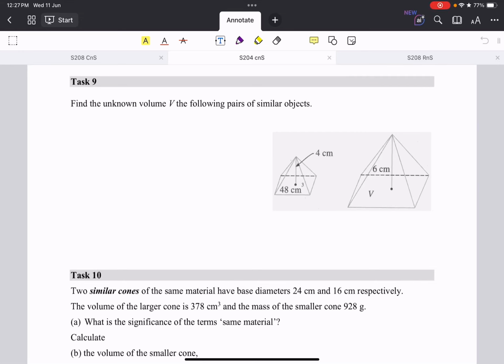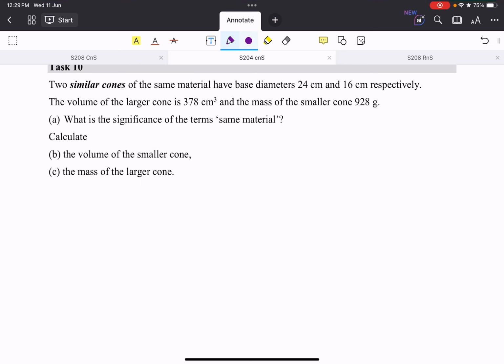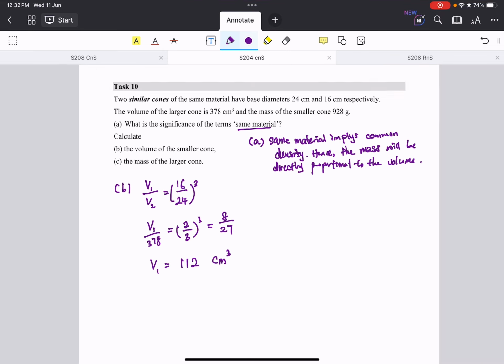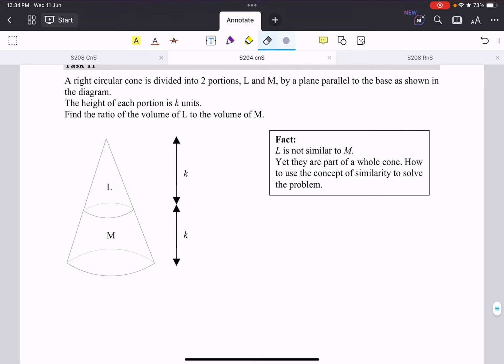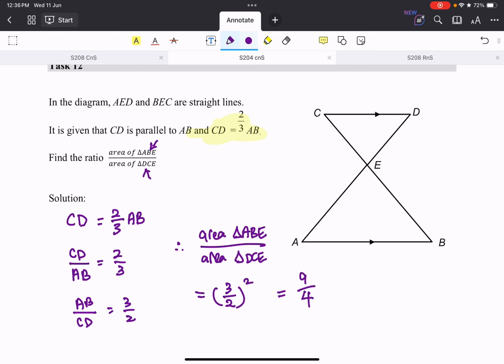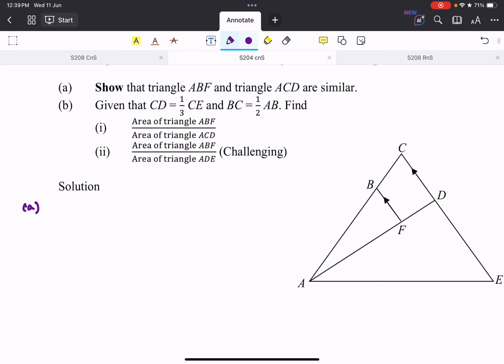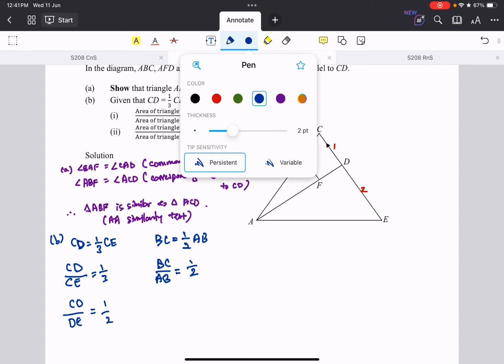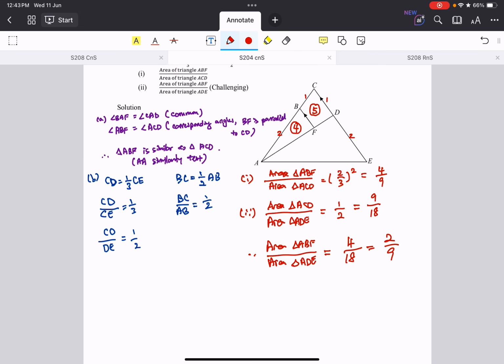(Maths) Similar Objects — Task 9 to Task 14